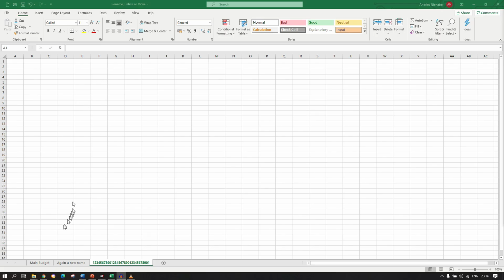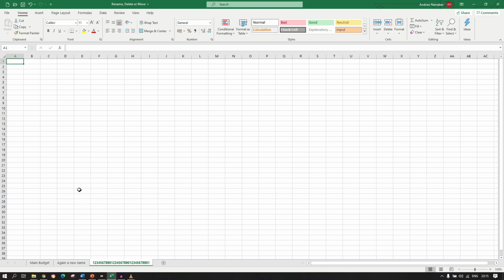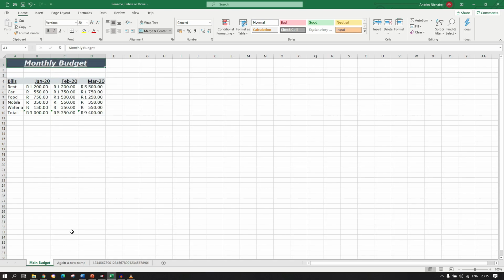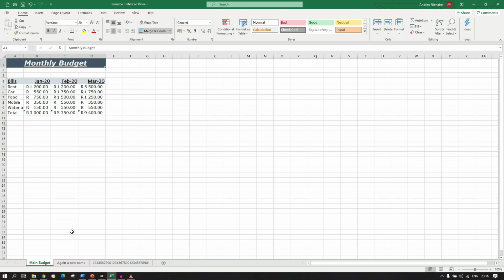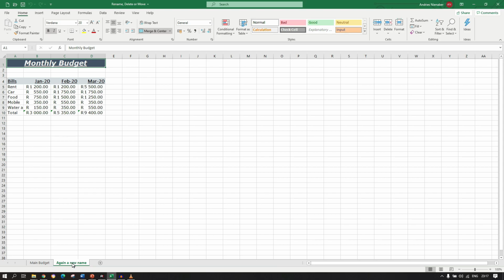How To Delete Worksheets in Excel